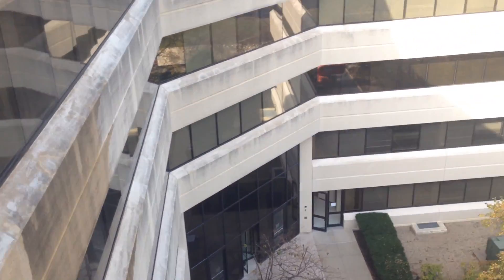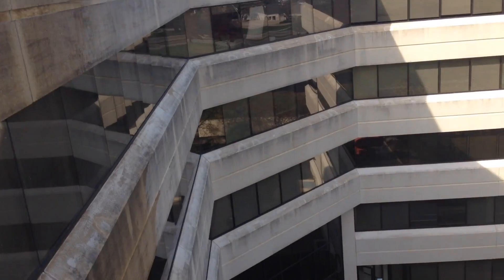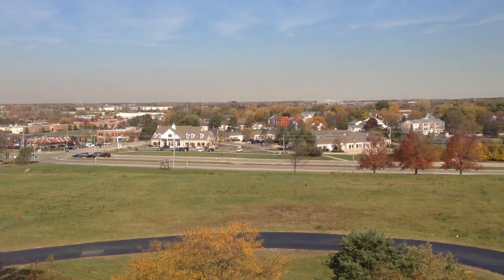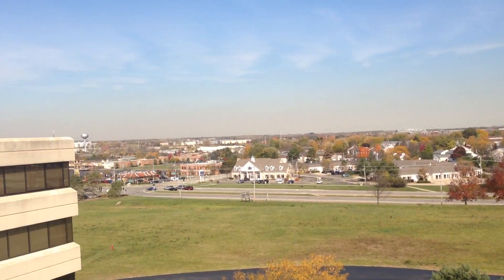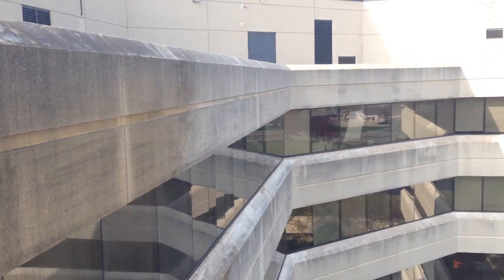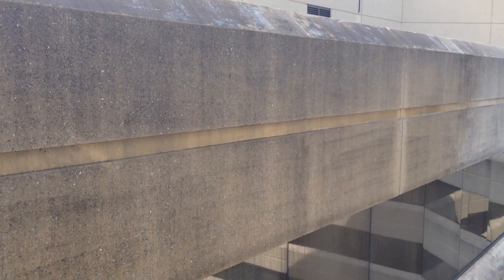Facade pressure Washing Chicago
This is a video of our company performing facade pressure washing in Chicago. We are up on a 80 foot man lift in order to reach all areas and we are basically cleaning mold and mildew from a very course precast surface, which is a great breeding ground for mold and mildew. Our process was to apply a restoration cleaner to the surface to loosen the contaminants free from the surface then use a steam pressure washer to clean the facade.